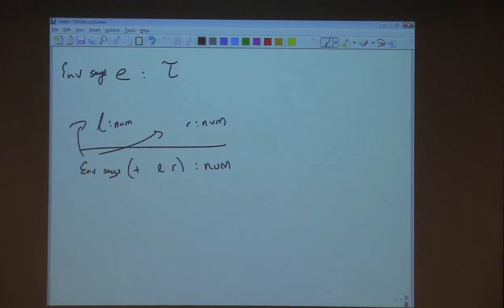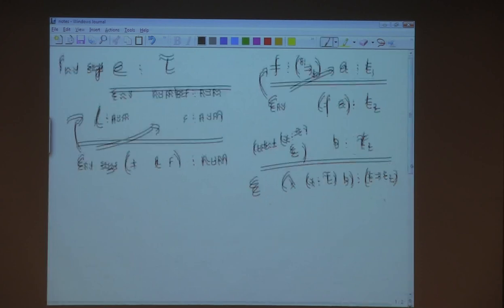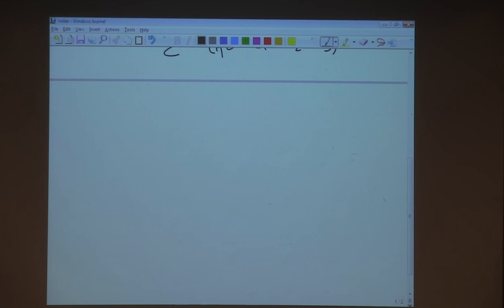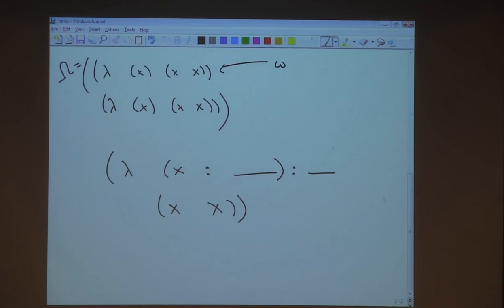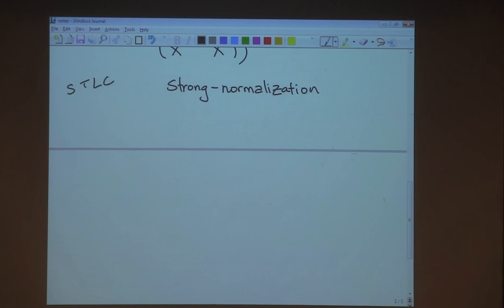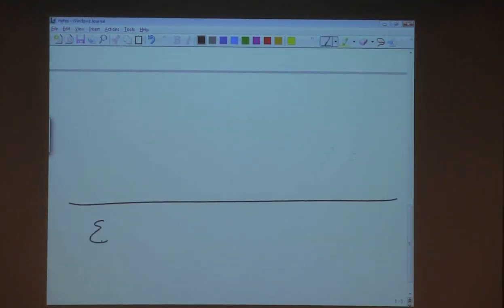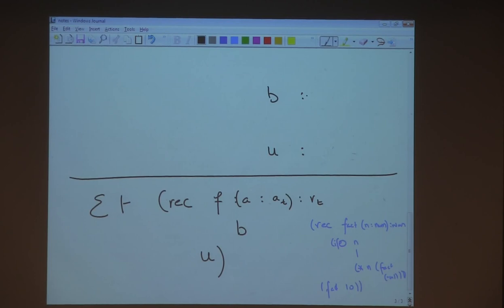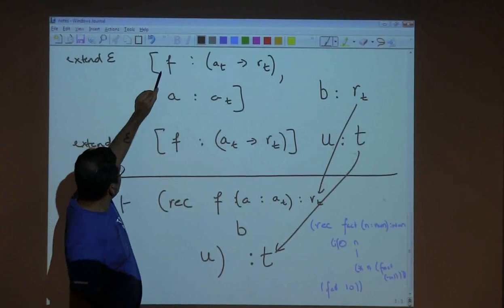Programming Languages - Lecture 2012-10-24